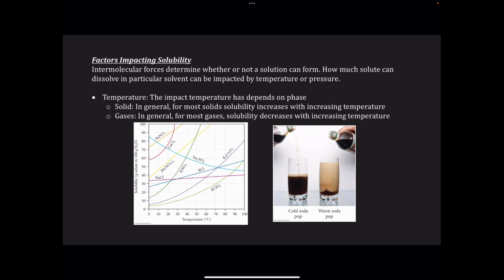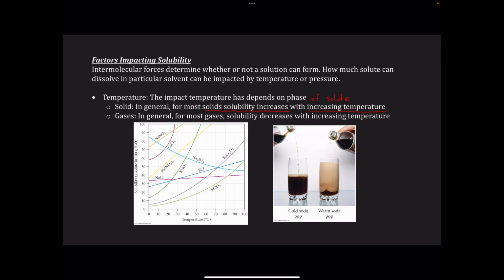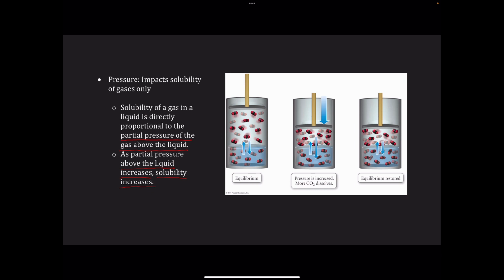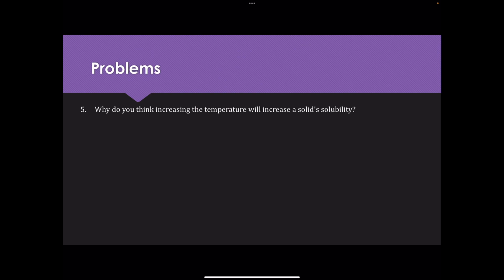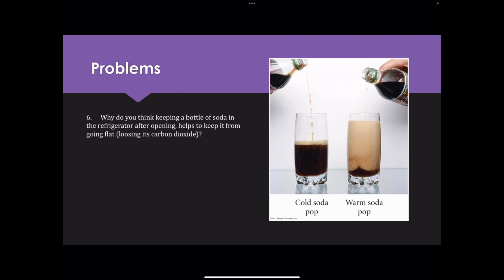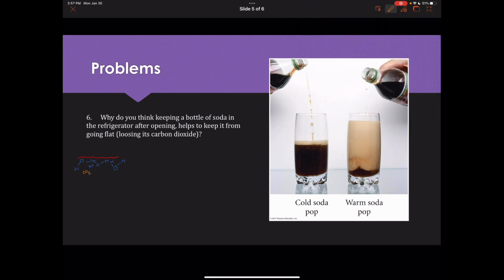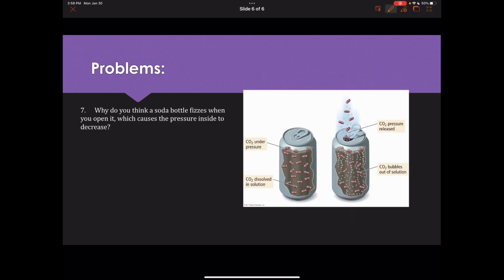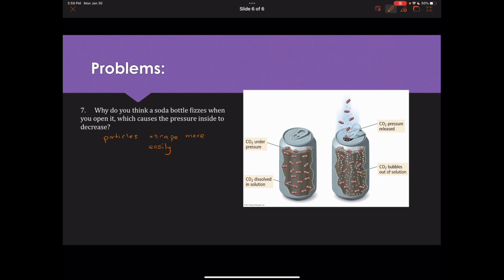CHM 111 chapter 11 Part 10 Factors Impacting Solubility